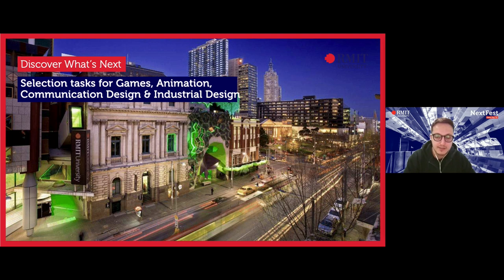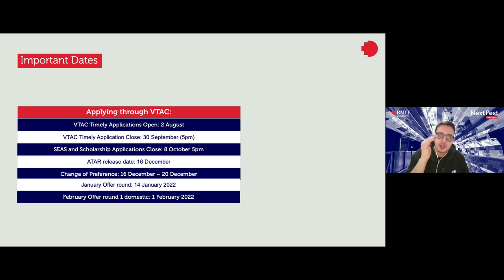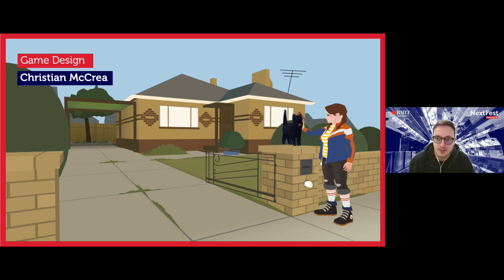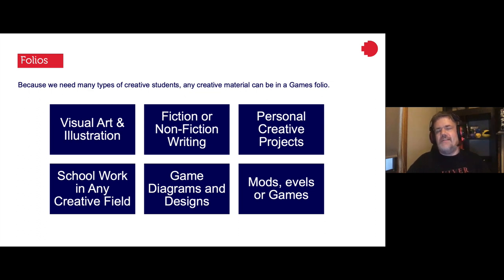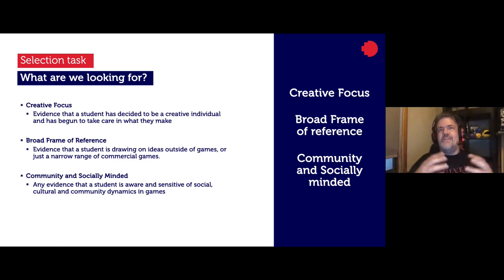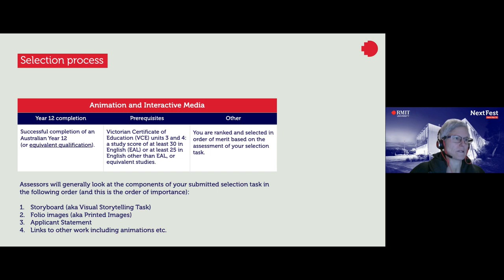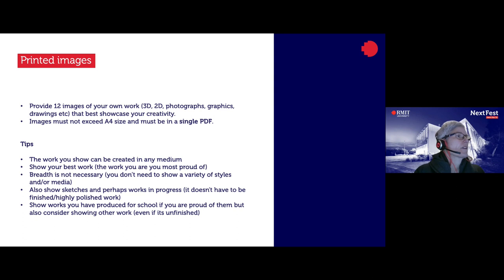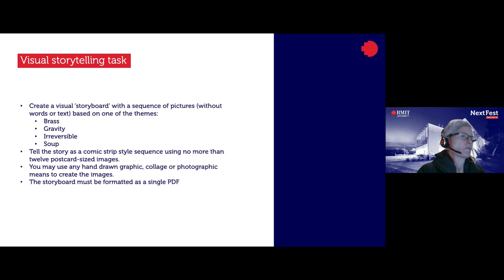Next Fest | Selection tasks for Games, Animation, Industrial and Communication Design | RMIT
Tips for your application for studies in games, animation, communication design and industrial design

Next Fest 2021 | On Demand event recording